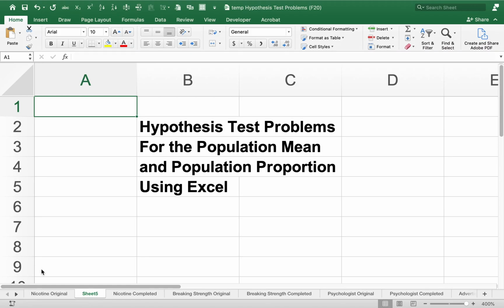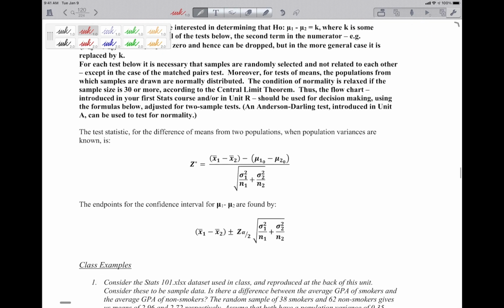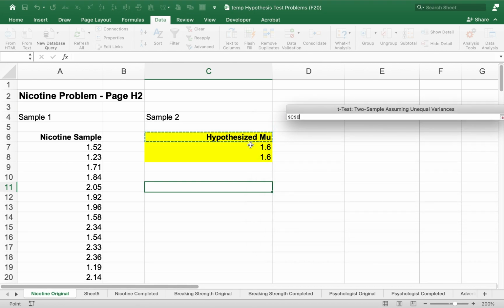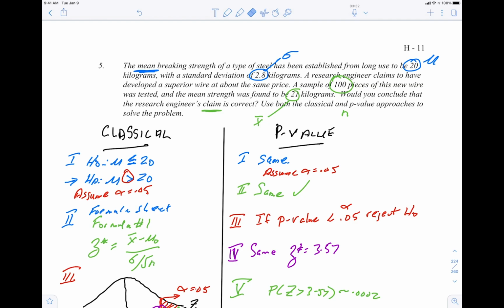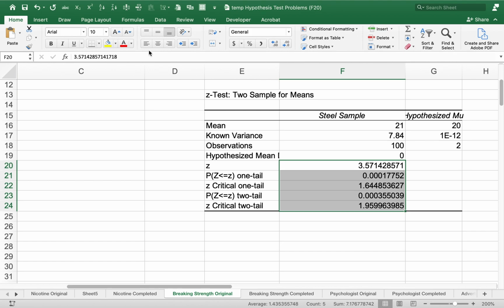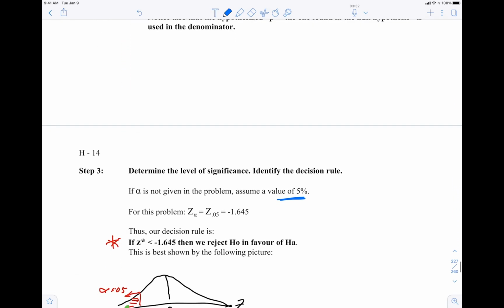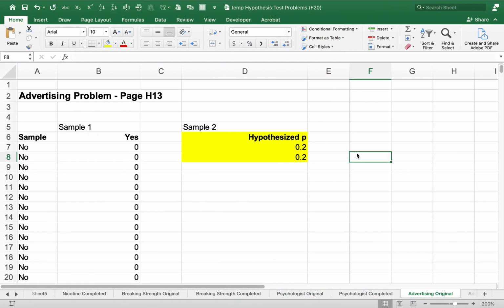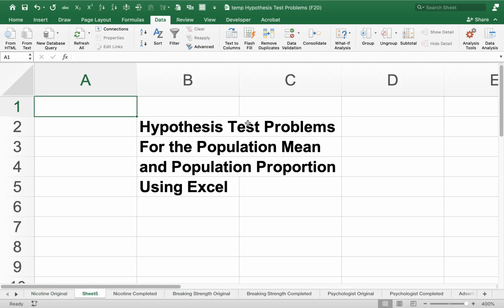Excel for Hypothesis Tests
This video describes how to fool Excel into using the two-sample tests in Excel's Analysis Toolpak to solve our usual one-sample hypothesis tests for means and proportions.